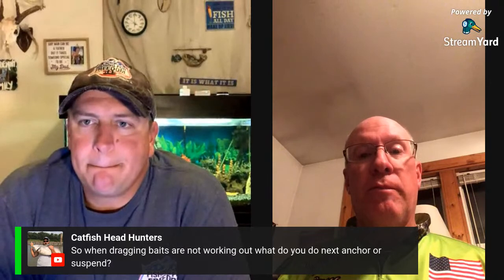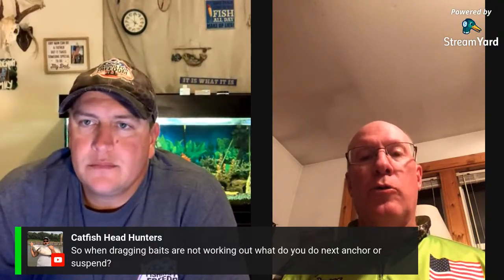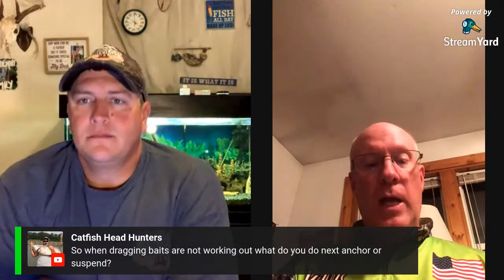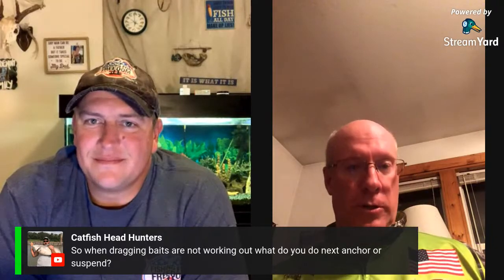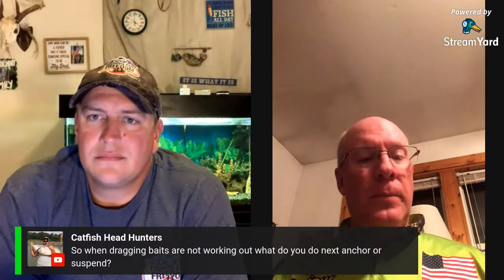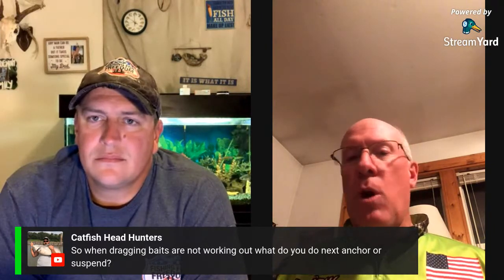Live Chat with the Muskrat #12 Mark Blauvelt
Join us Tuesday night as Mark Blauvelt shares his tips and tricks for dragging and how he's found ways to perfect it!